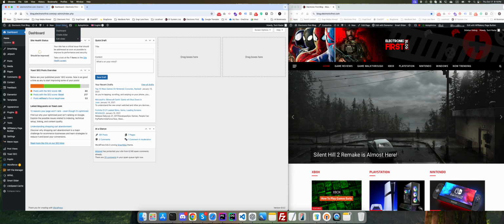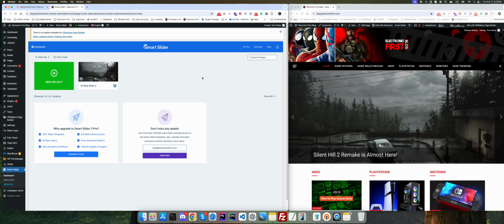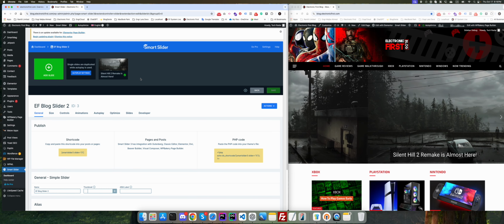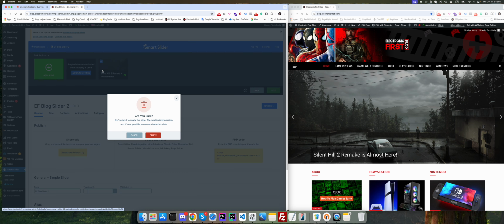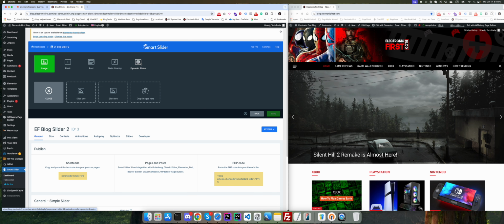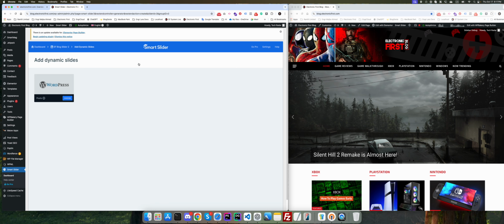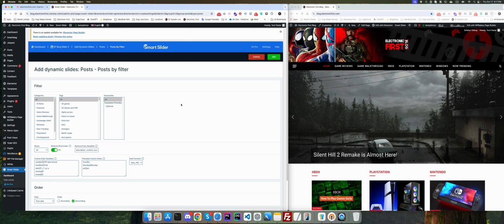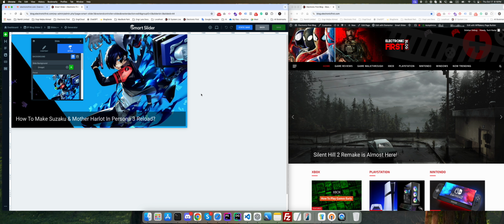How to Display Latest Posts as a Slider with Smart Slider Plugin | WordPress Tutorial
Learn how to display your latest blog posts as a stunning slider on your WordPress website using the **Smart Slider plugin**. In this **step-by-step tutorial**, I will guide you through the **installation, configuration**, and **customization** of the Smart Slider plugin to create a dynamic, responsive slider that showcases your most recent posts. Whether you're a **WordPress beginner** or an experienced user, this video will help you add **beautiful sliders** to enhance your website’s design and **user experience**.

By the end of this tutorial, you will have a fully functional slider that will transform your blog into a more engaging and interactive space.